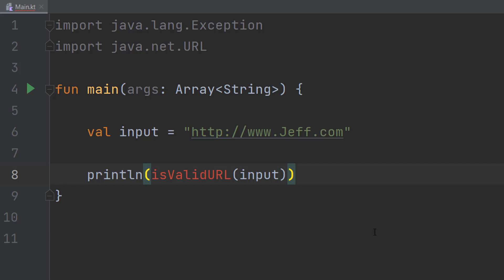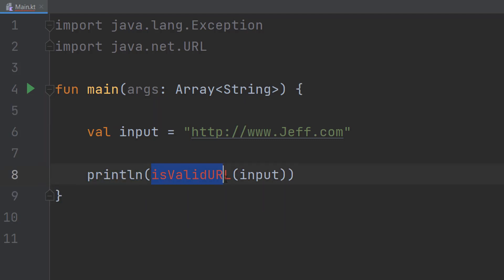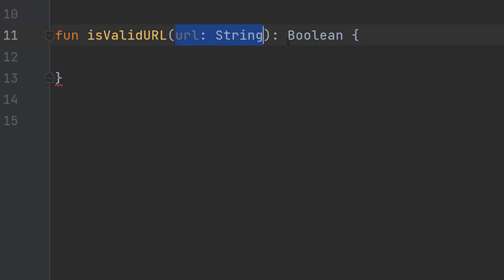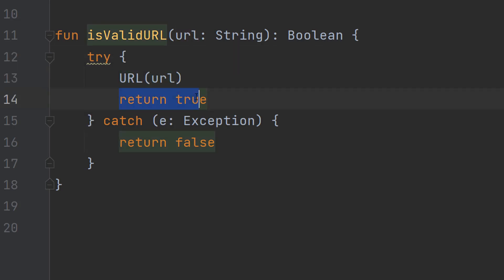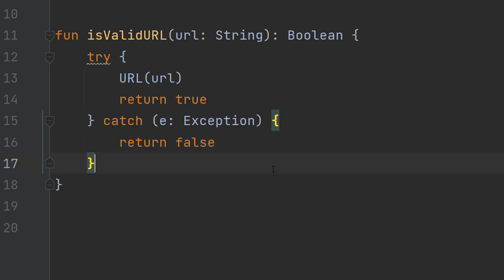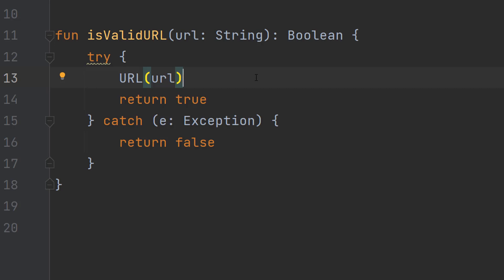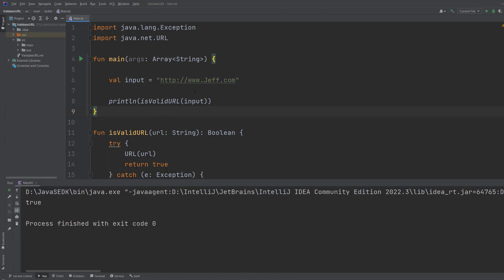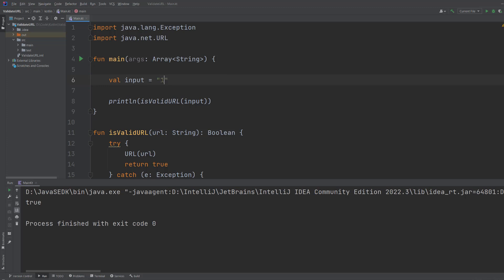How to Validate a URL Using Kotlin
Greetings, in this Kotlin tutorial we shall be looking at how to check if a string is a valid url.

This is very simple to acomplish using Kotlin. We can attempt to parse a string into a url object in a try catch statment. If an exception occurs, we can stop the Kotlin program from crashing and return false, as the string couldn't be parsed into the url object. If no errors occur, we return true as we were able to parse the string into the url object.

This Kotlin tutorial will work with Android Studio